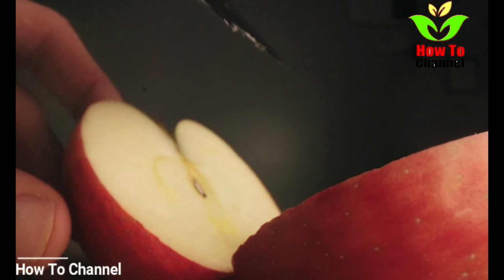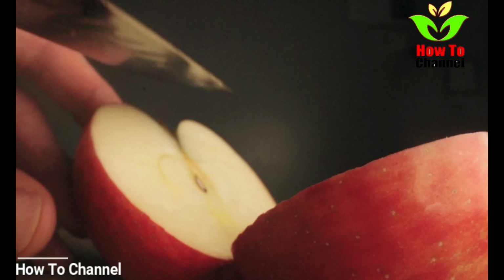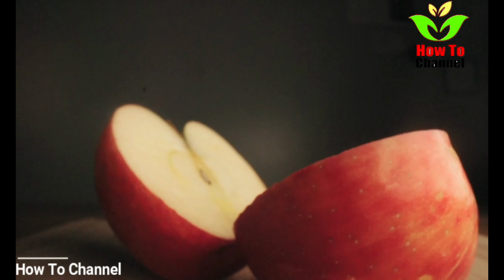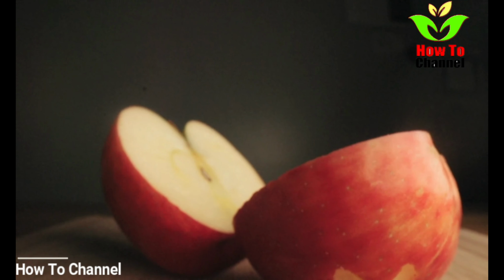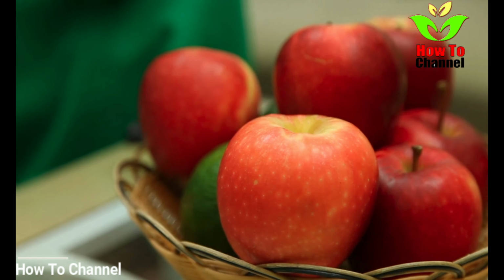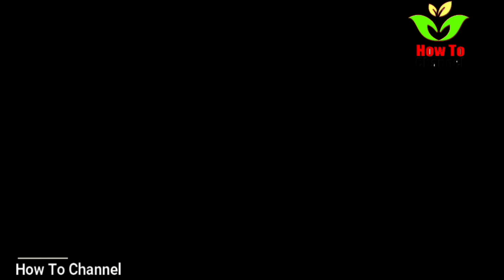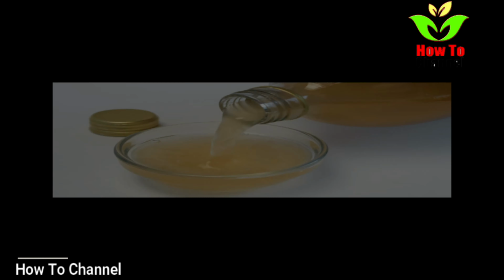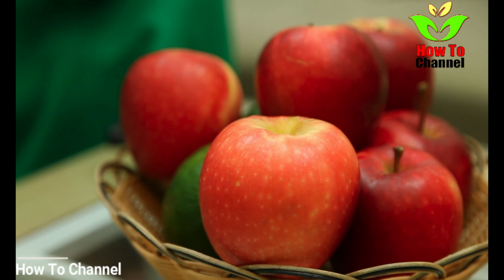apple cider vinegar before and after: If you have Apple Cider Vinegar, thank me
Apple cider vinegar is a popular home remedy. People have used it for centuries in cooking and medicine.
Apple cider vinegar (ACV) is a type of vinegar made with crushed apples, yeast, and sugar
Apple cider vinegar is becoming popular as people are gradually becoming more aware of its multiple benefits.

We have all inherited those classic home remedies from our grandmas that seem to be a cure-all solution for everything. The use of apple cider vinegar as a medicinal supplement

Historically, people used vinegar for medicinal purposes like fighting infection, healing wounds, and managing blood sugar

The global population is increasingly turning to natural remedies and nutraceutical supplements to improve their health.

IN THIS VIDEO:
apple cider vinegar before and after
apple cider vinegar before meals

Timestamps
00:06 apple cider vinegar detox
00:19 apple cider vinegar